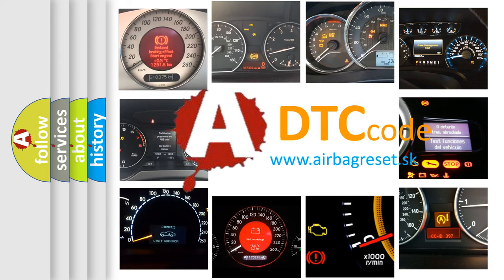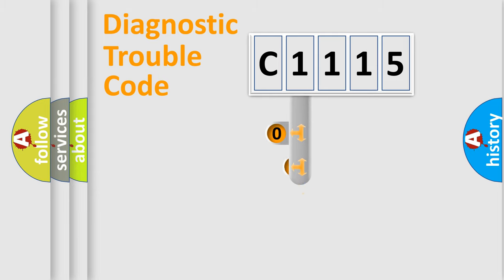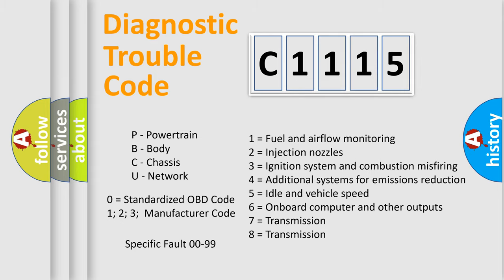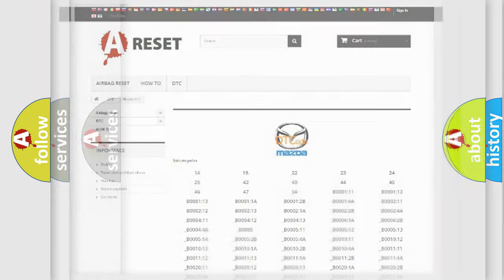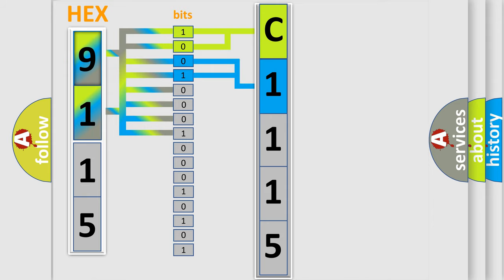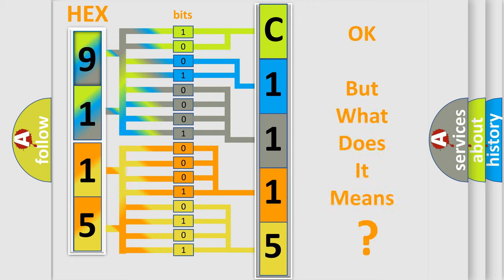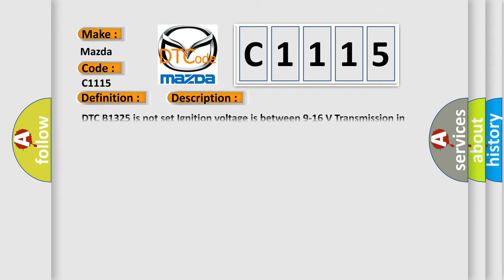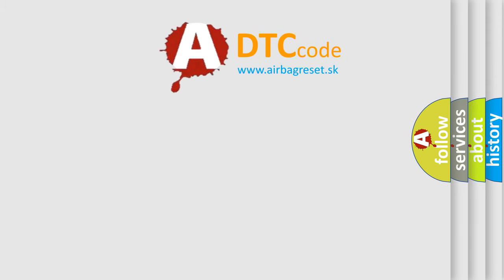DTC Mazda C1115 Short Explanation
Contents:
0:21 Basic DTC analysis according to OBD2 protocol standard.
1:48 Insight into programming
2:58 A diagnostically understandable description of the Diagnostic Trouble Code
3:05 Basic error definition

Make:
Mazda
Code:
C1115
Definition:
Description:
Cause:
B0958 3A,B0959 3A,B0960 3A,B0961 3AThe object alarm module determines there is an incorrect sensor installed.